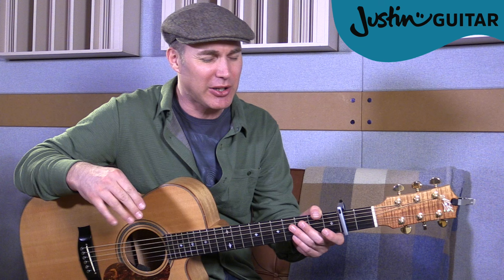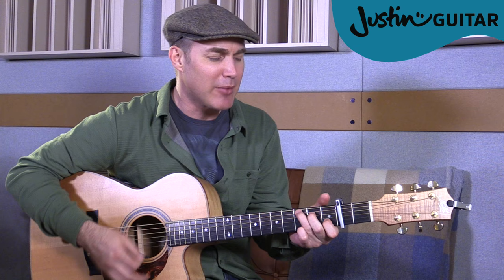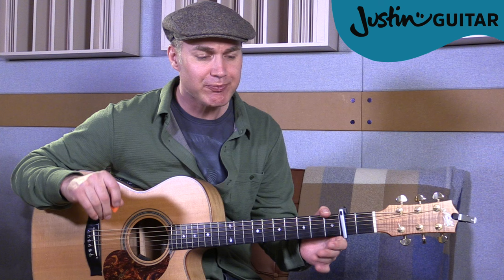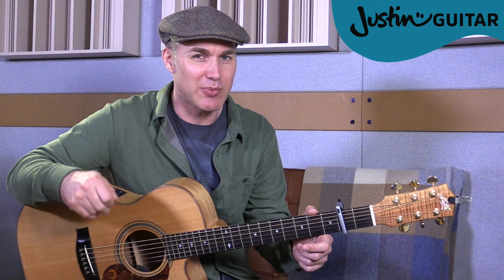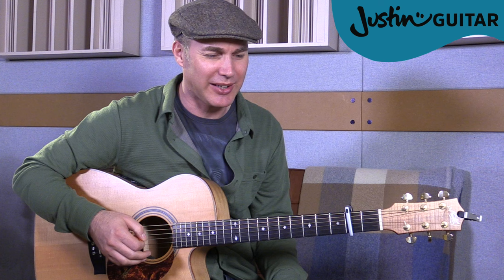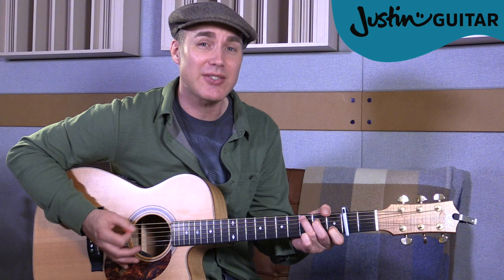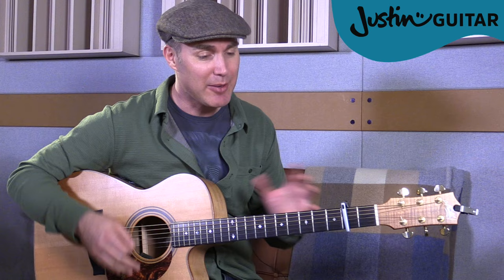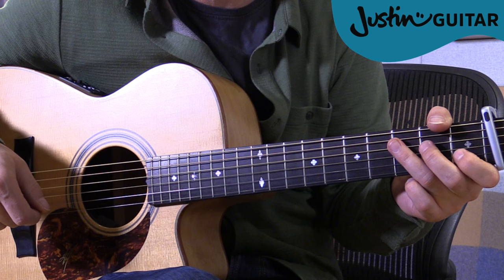Photograph Easy Guitar Lesson | Ed Sheeran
👉 Over 600 Song Guitar Lessons With Chords, Tabs, & Lyrics In this lesson, we'll learn how to play Photograph by Ed Sheeran. We'll explore an easy version for beginners and the original recording as well. The way Ed Sheeran seems to play Photoprah live these days is in DADGAD tuning - the original recorded version was a little simpler but I think this sounds way cooler. Explore it!

👉 Video Chapters
00:00 Demonstration
01:36 Introduction
01:55 Chord Progression
03:15 Play Through
05:37 Strumming Pattern
09:10 The Riff
14:01 Playing Tips
14:58 Conclusion